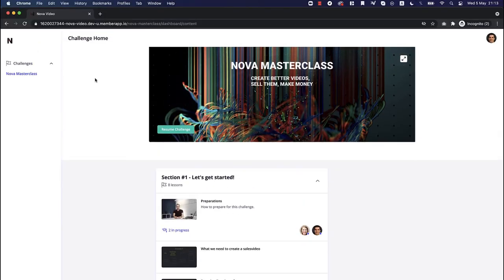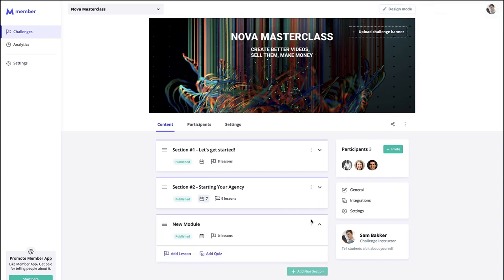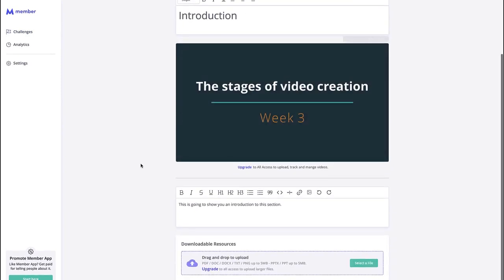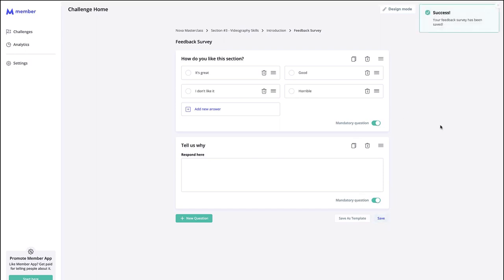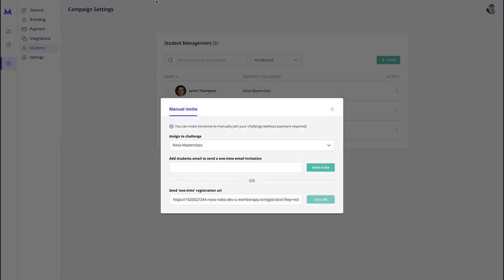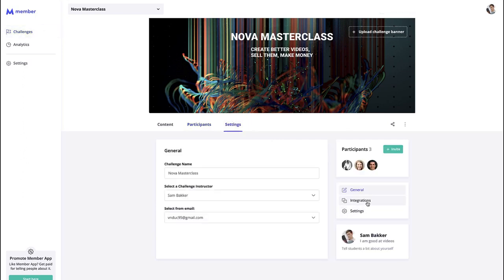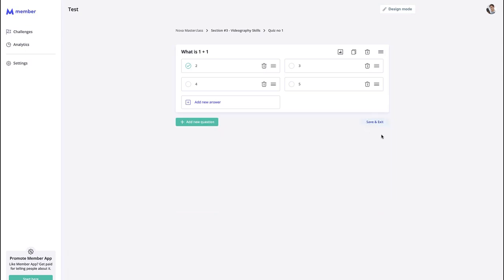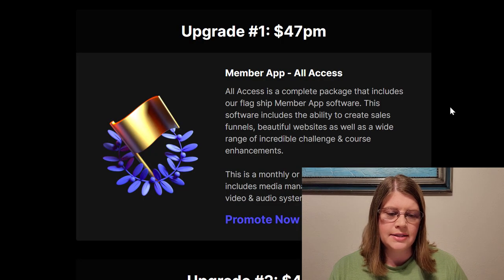Challenges App Review and Demo 🔺 Check out my custom bonuses! 🔺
challenges10 ($10 OFF) Valid May 20, 2021 only
challenges5 ($5 OFF) Valid May 21 - 22

Challenges by Member App, created by Sam Bakker, is a software that helps you easily create Challenges for your customers/clients.

In my Challenges App Review, I will show you:
00:00 Intro/What is Challenges by Member App
01:45 Custom free bonuses through my link
03:02 See inside Challenges by Member App
22:17 Price and upsells
24:45 Pros, Cons
25:37 Who this is good for

My CUSTOM bonuses were selected to complement Challenges by Member App.

I hope you enjoy my ChallengesApp Review!

I was unable to obtain a demo copy of Challenges by Member App in order to make my review. The views and opinions in this Challenges by Member App Review are my own, and I did my best to give you an accurate, honest representation of Challenges by Member App.